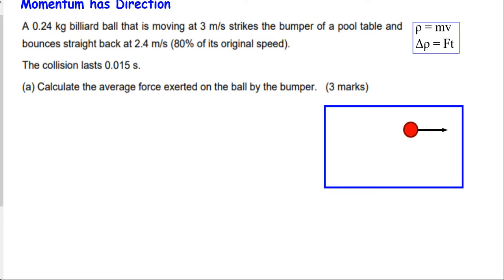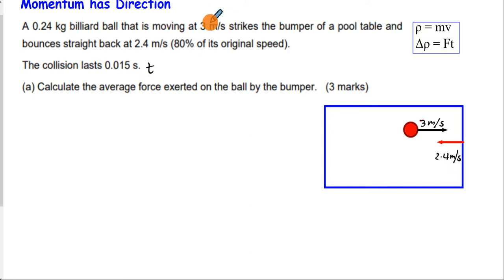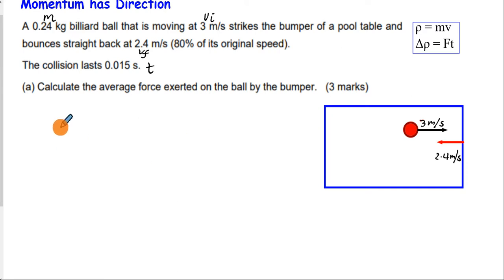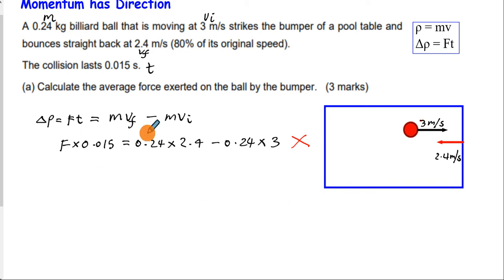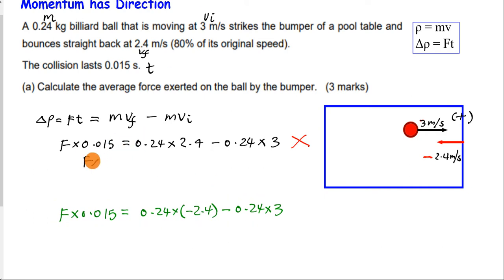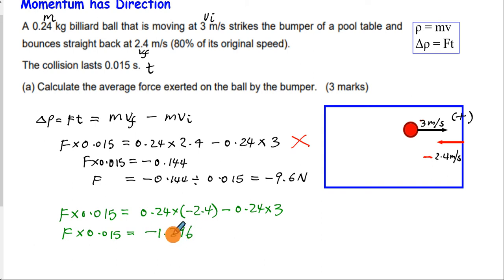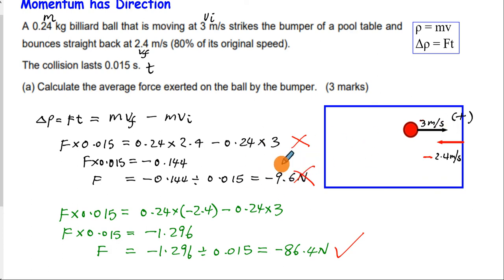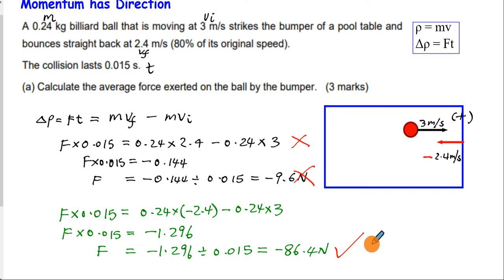momentum has direction